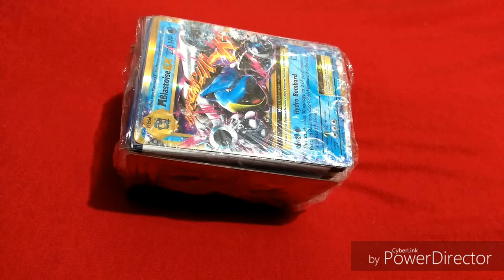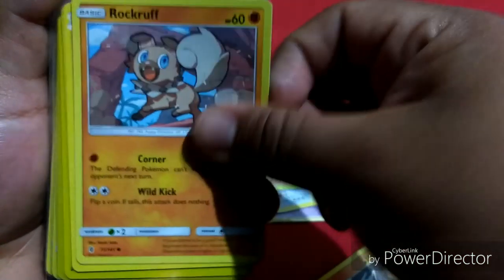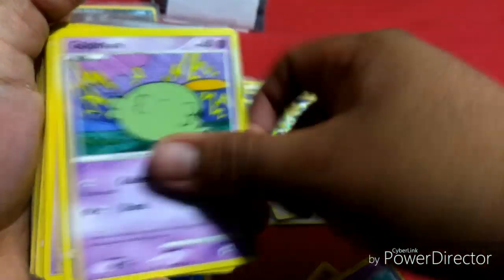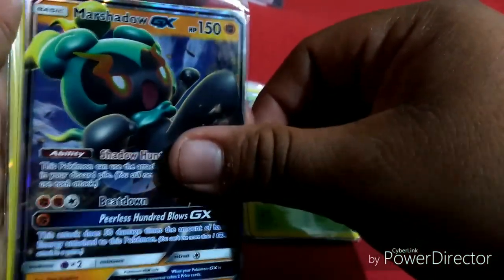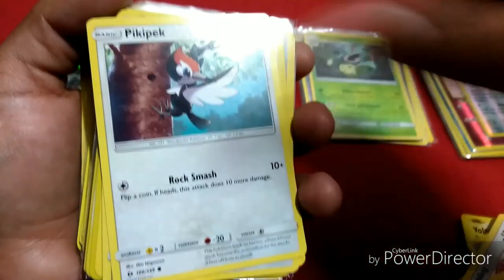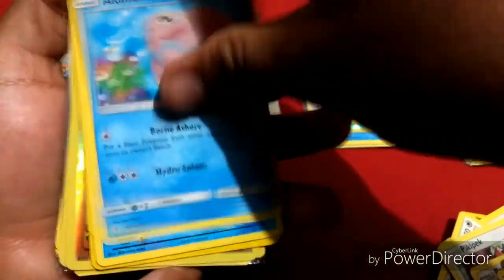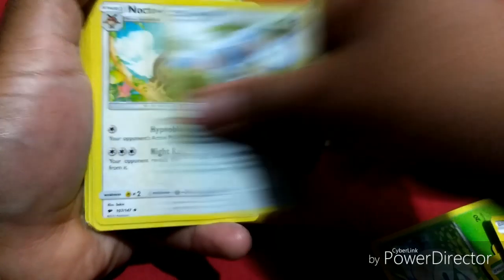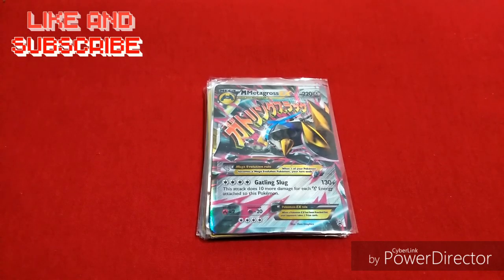OPENING A POKEMON MYSTERY CUBE!!!200 CARD MYSTERY CUBE!!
Check this 200 card mystery cube. Definitely lots of rares. This is my first mystery cube opening so can't complain. Let me know if you guys thought there were enough holos and rares.

Don't forget to leave a Like or Comment.